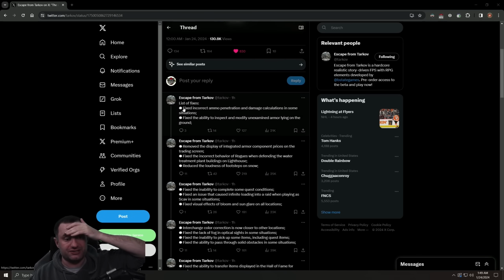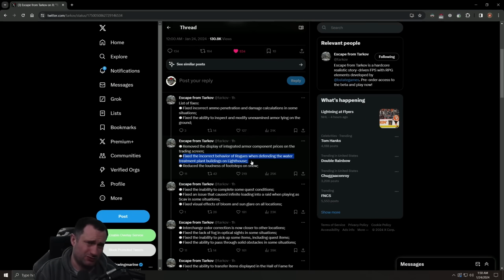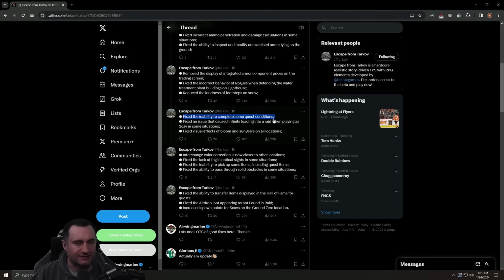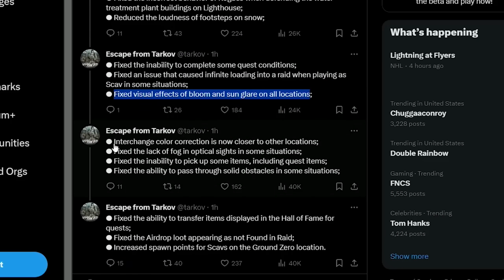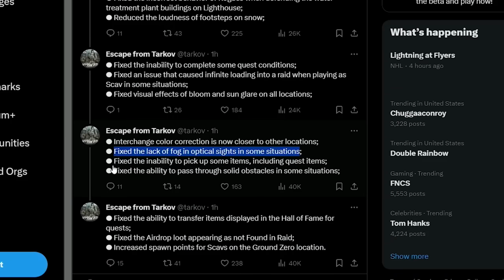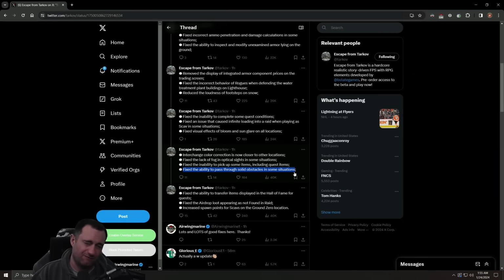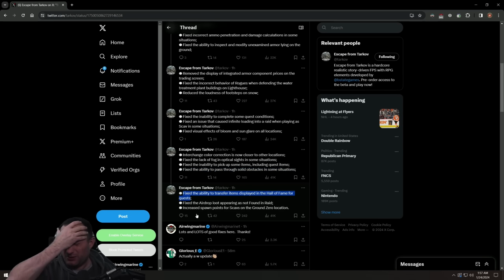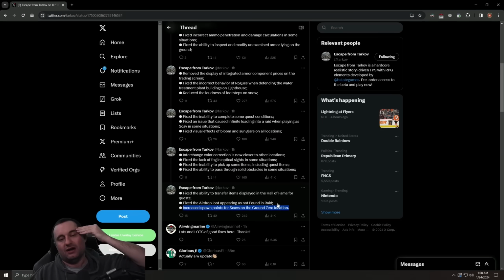Patch Fixes TONS Of Bugs - Tarkov News & Updates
BSG shut down servers to install a fairly large patch.  This patch addressed dozens of major bugs that the player base has been dealing with since wipe.